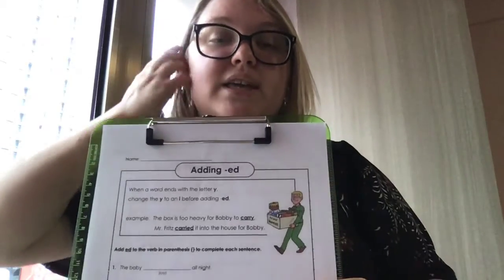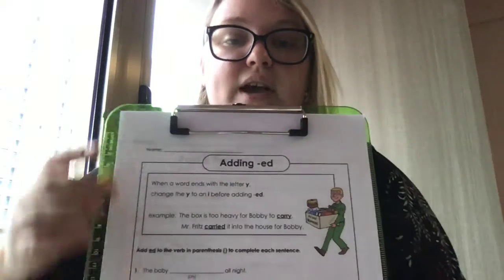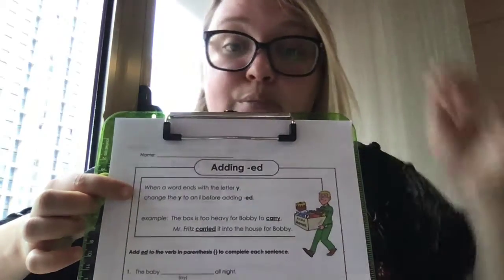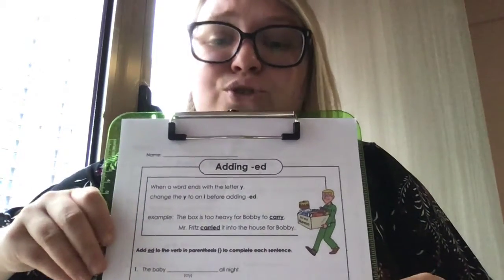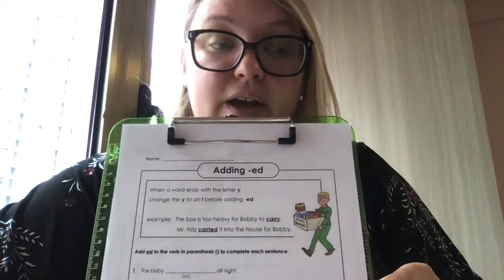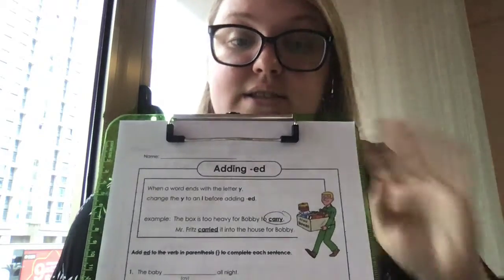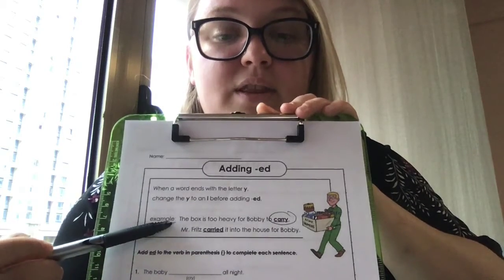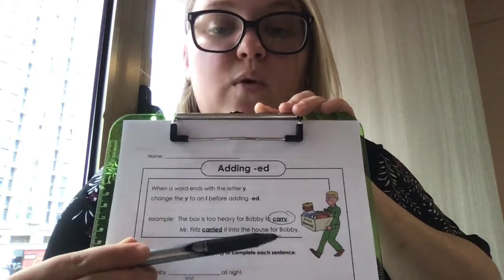Tuesday 3 17 Liz J English Video 2